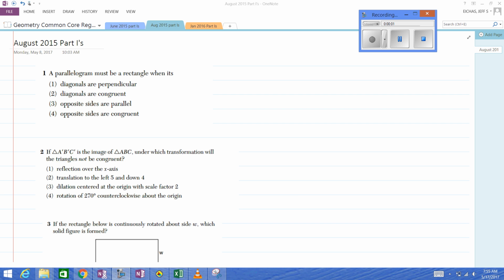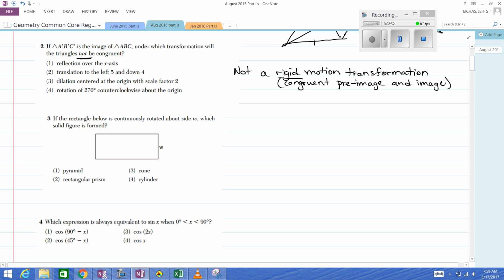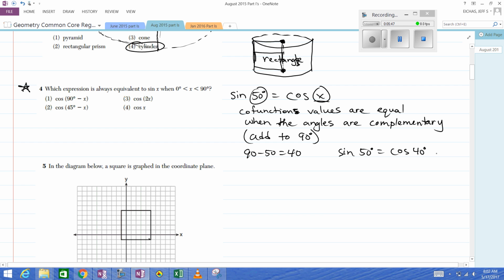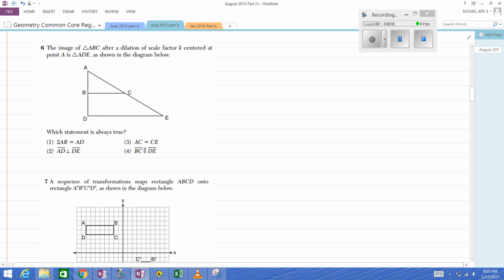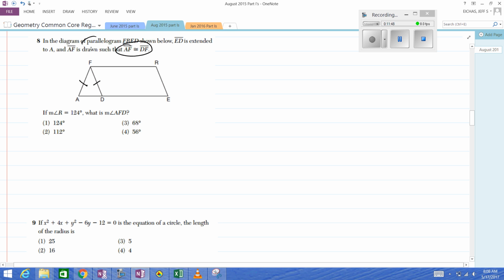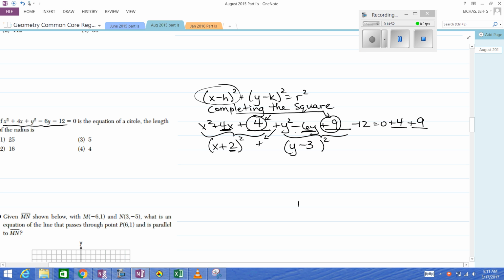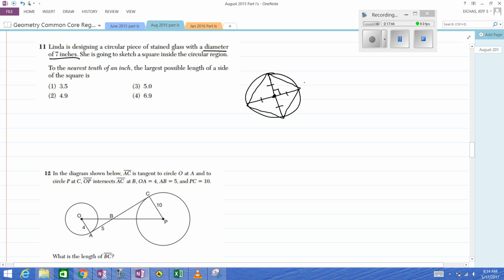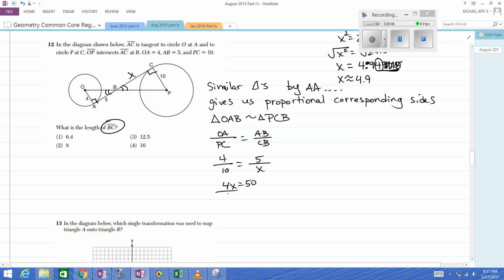August 2015 #1 12b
Common Core Geometry Regents Exam August 2015 #1-12 solutions and explanations.